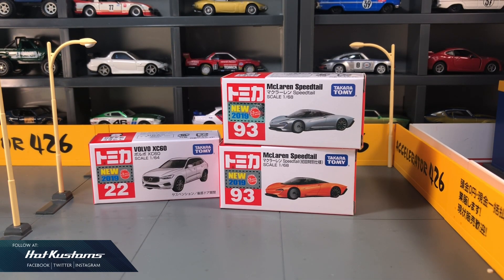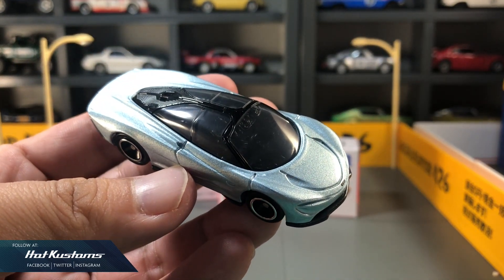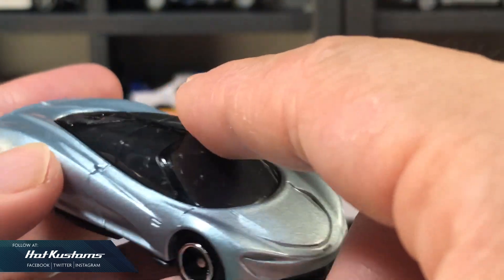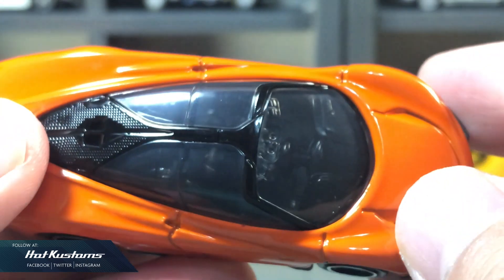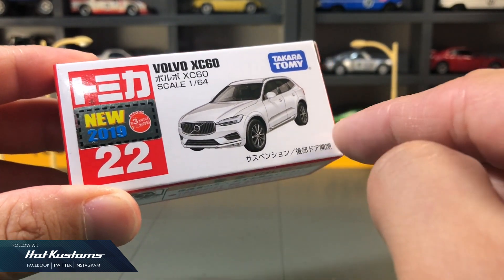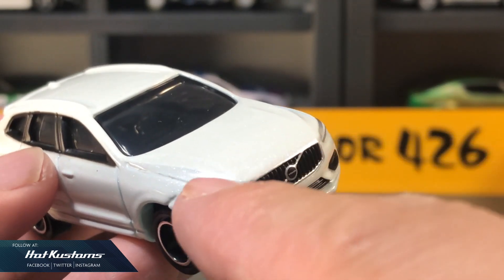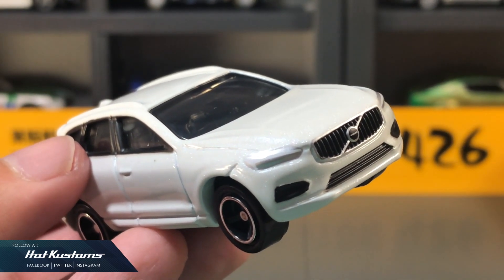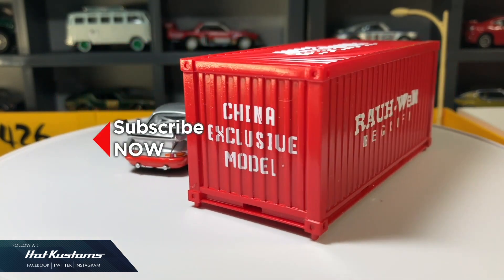NEW Tomica Dec Release Volvo XC60 And The Disappointing McLaren Speedtail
A quick unboxing on the last Tomica mainline wave for 2019.
Looking forward to 2020!